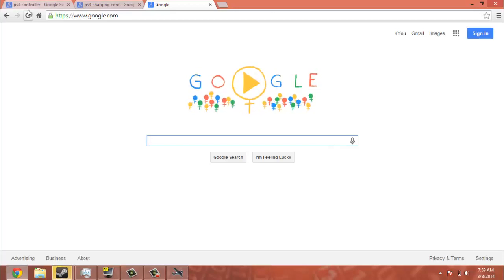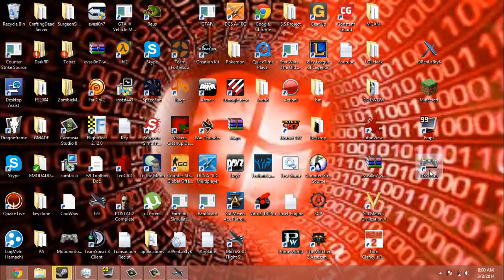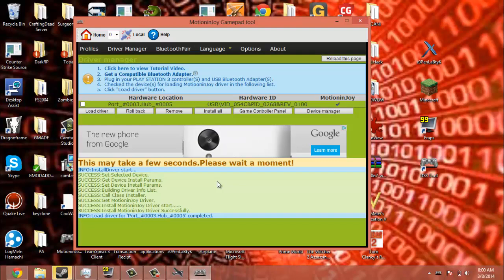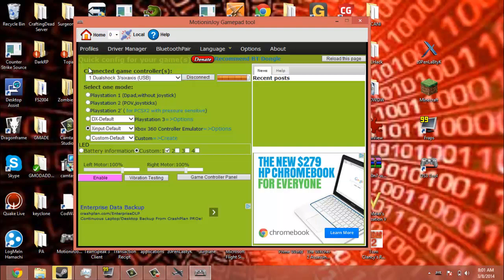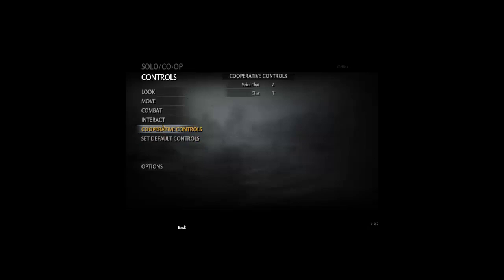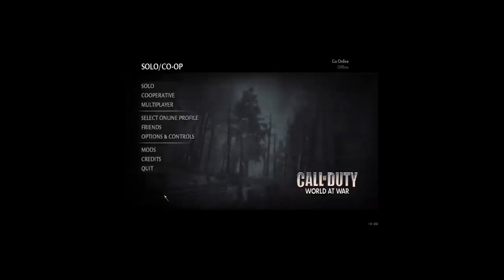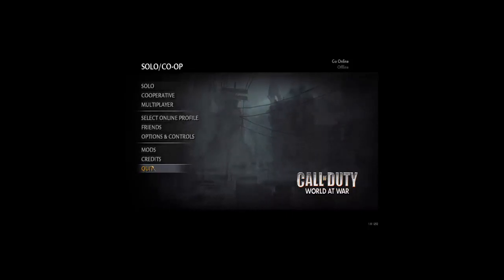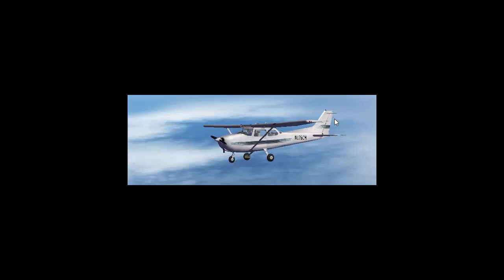How to Use your PS3 Controller on your PC (DS3 Tool)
Hello guys and today I will be showing you how to use your PS3 controller on your PC for gaming! Here are some links:

MS Flight Simulator 2004 Videos:
How To fly a Cessna Skyhawk: